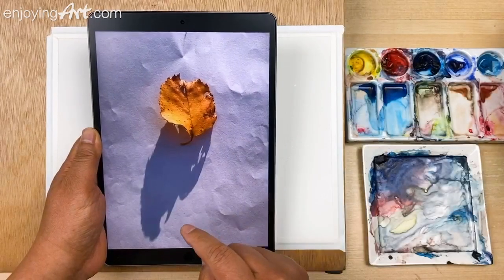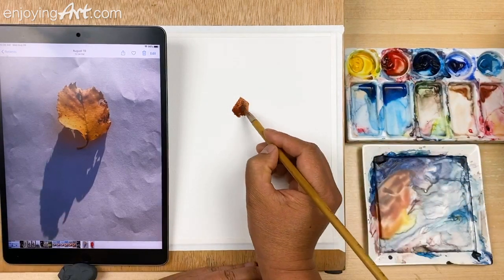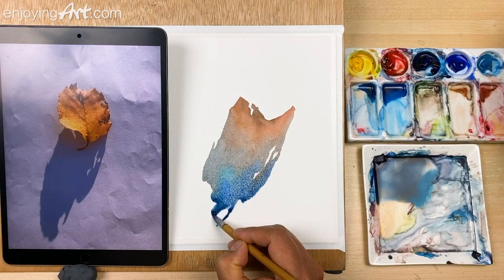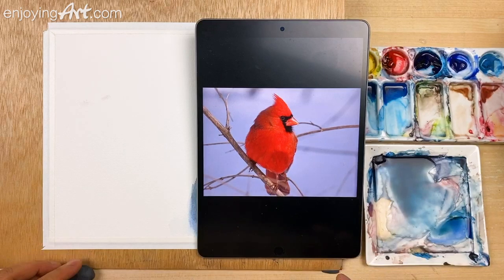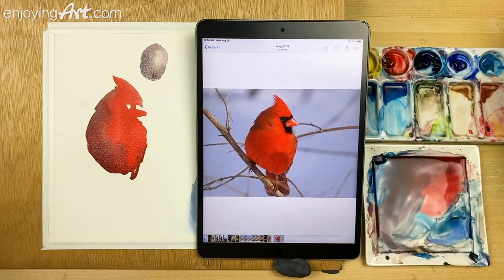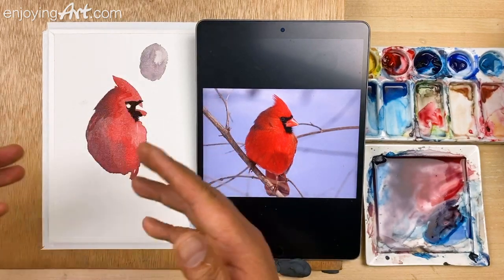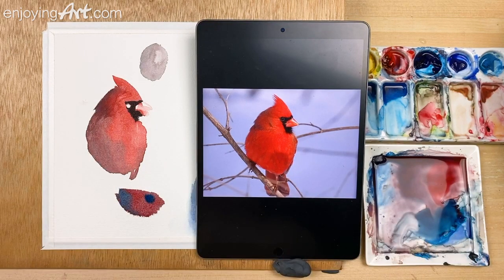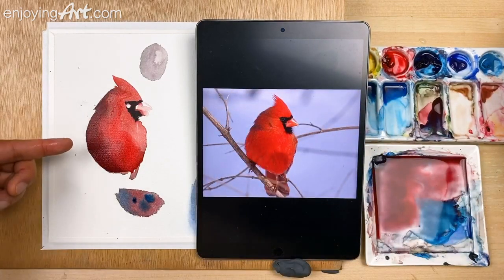Watercolor techniques - color transition with wet-into-wet